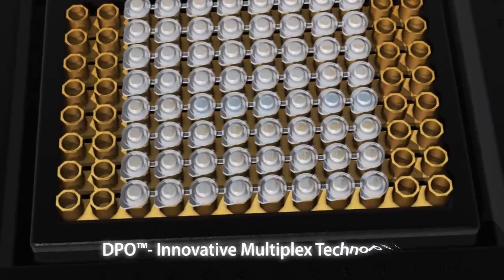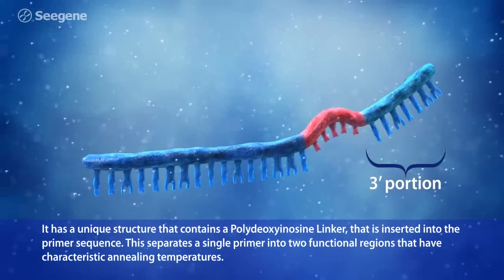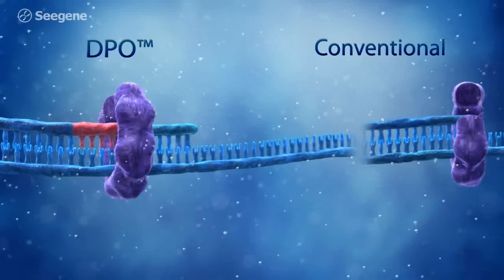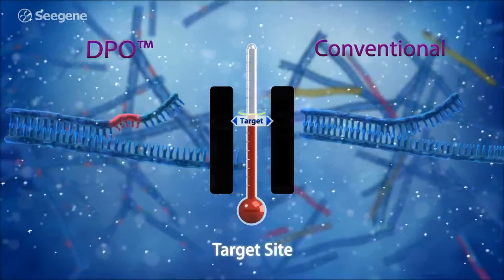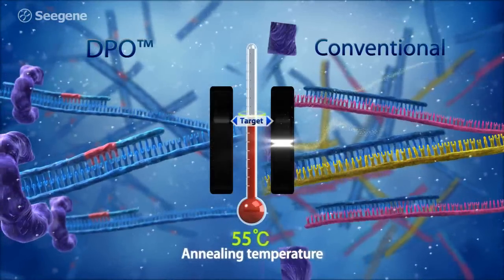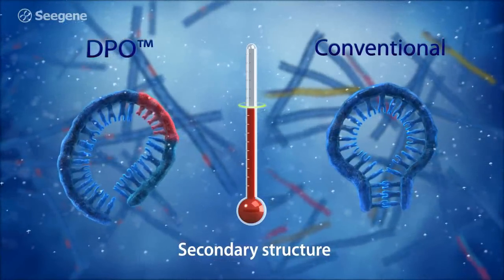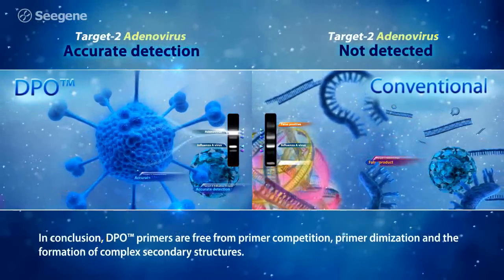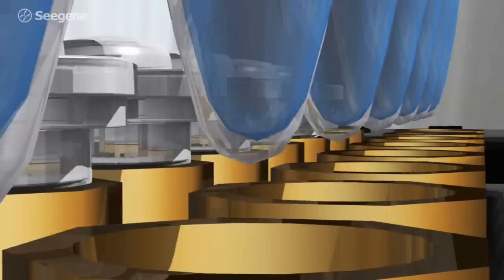DPO™ Technology : Full ver.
DPO™ technology is a fundamental tool for blocking extension of non-specifically primed templates generating consistently high specificity. The strength and utility of this DPO™ technology can be successfully incorporated into molecular diagnostics systems such as multiplex diagnostics and SNP genotyping systems.
Successful PCR starts with proper priming between an oligonucleotide primer and the template DNA. However the inevitable risk of mismatched priming cannot be avoided in the currently used primer system, even through considerable time and effort are devoted to primer design and optimization of reaction conditions.
A novel DPO™ system that is structually and functionally different from the primer system currently in wide-spread use blocked extension of non-specially primed templates, and thereby generates consistently high PCR specificity even under less optimal PCR conditions.